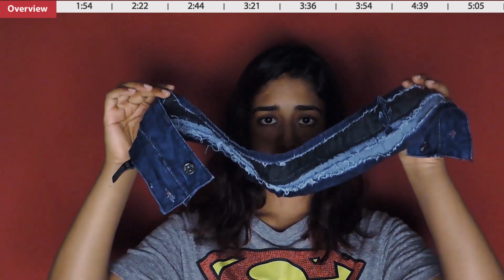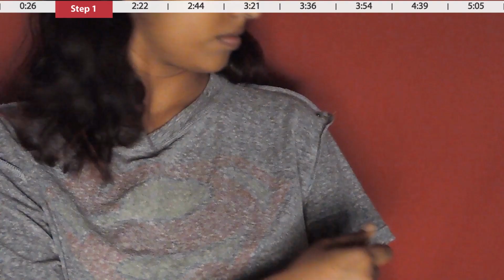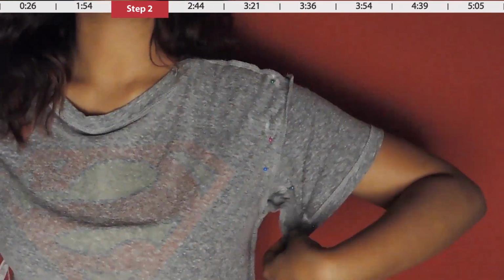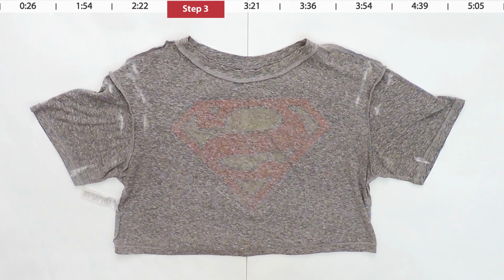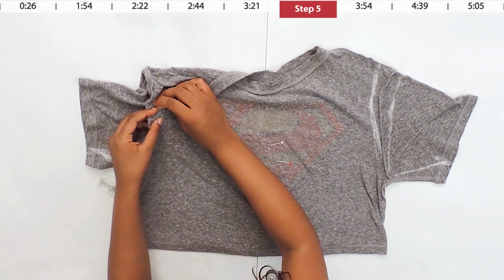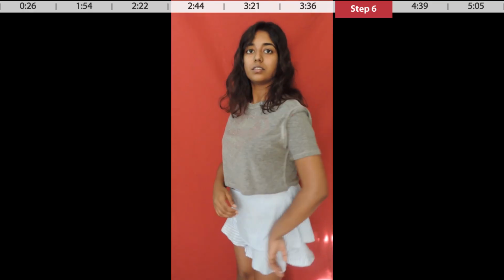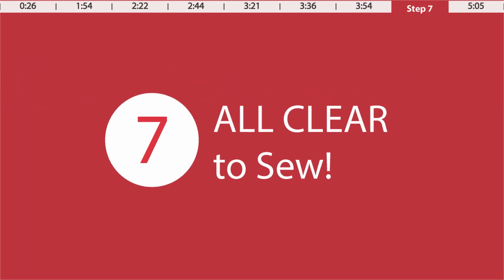A Step-By-Step Method to Tailor Clothes - for BEGINNERS | DIY Sewing Alteration Tutorial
Calling all Beginner Sewers! Learn how to Alter/ Tailor clothes at homes for Fewer Mistakes! This is my favorite method that I still use to this day, because it's versatile, intuitive and skips past the complex math of sewing.
Beginner Sewing Machine
Beginner Sewing Kit
Fabric Scissors
Measuring Tape